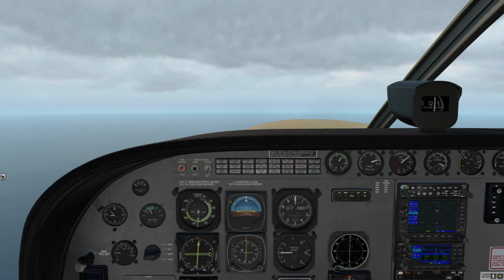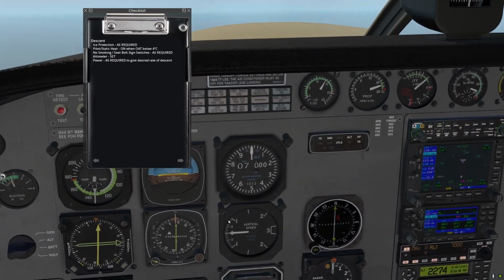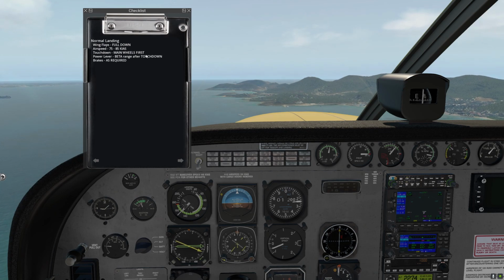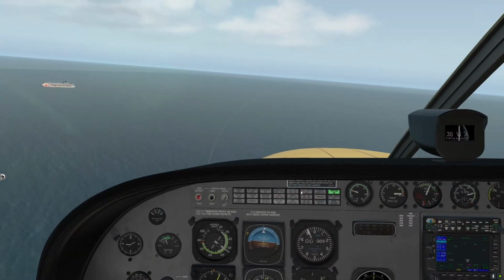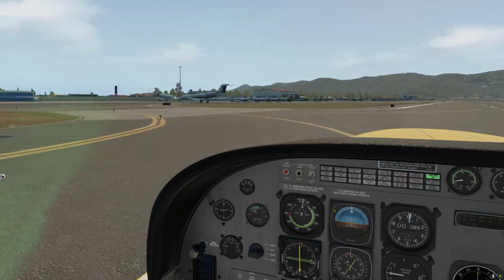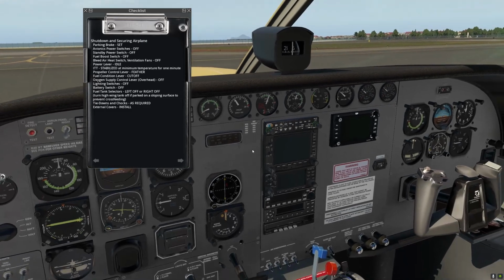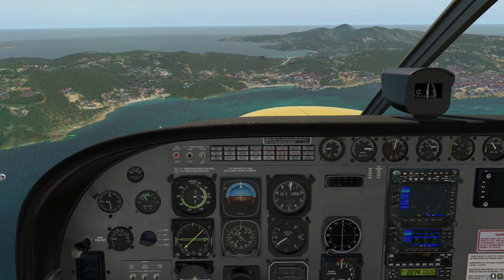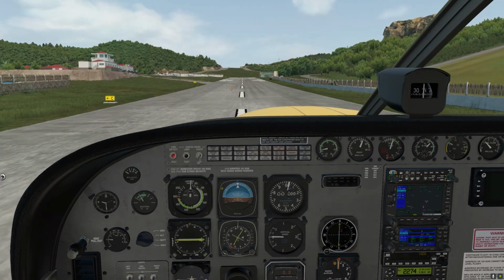Thranda Cessna C208 Caravan Landing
Now that we've learned how to get the Thranda Caravan up in the air, let's talk about how to land!  This video covers normal landings as well as short field landing procedures.  And how not to do it...

You can find out more information about the Thranda Design Cessna C208 and C208B Caravan for X-Plane 11 on the X-Plane.Org forums here: